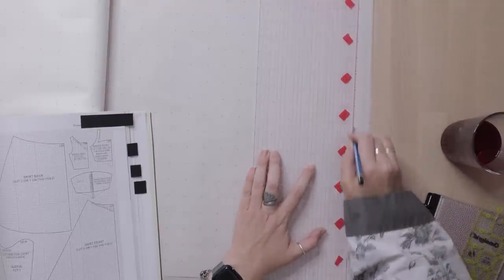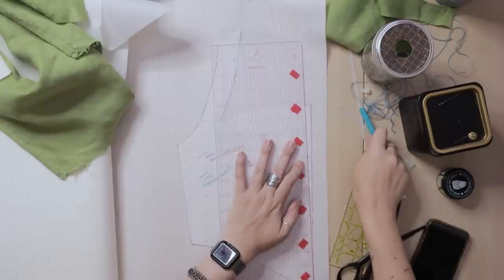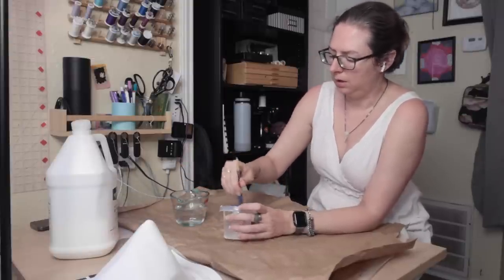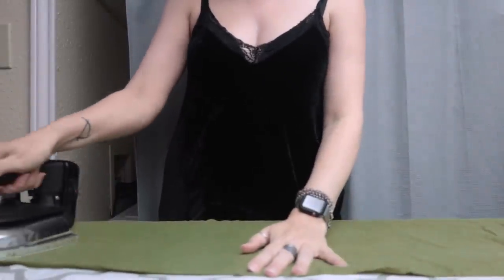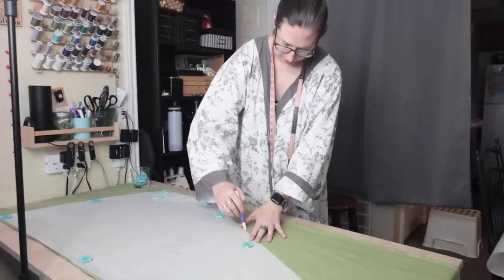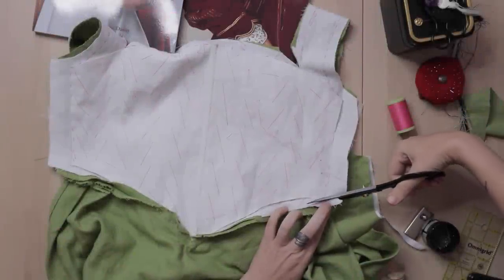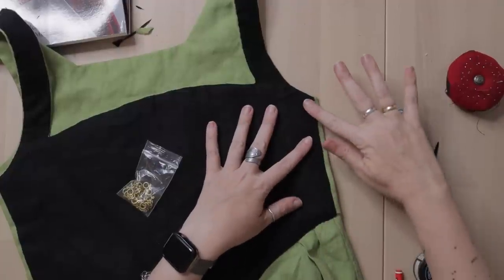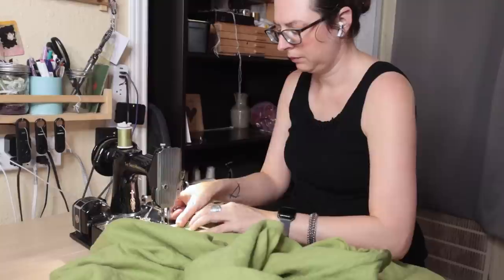I made a (Typical) Tudor Kirtle! Discord Sewalong Part II [CC]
IN WHICH our intrepid recreatrix can either move or sew, but not both at the same time. I know it took way, WAY too long to get this video out; thank you for your patience while I try to cram a full dress and packing a whole apartment into two weeks and nearly fail at both. Join me as I make an Elizabethan kirtle using the directions from the Typical Tudor as the next project in my year-long Discord sewalong.

**Mailing Address**
Opus Elenae
c/o Courtney

Red as a Rose by Rune Dale
Happier Now by Trailer Worx
A Bard’s Minuet by Jon Björk
Cherry Picking by Alfie-Jay Winters
Me Ma She Knows by Rune Dale
Tall Poppy by Alfie-Jay Winters
The Wedding Feast by Adriel Fair
Seashore by Adriel Fair